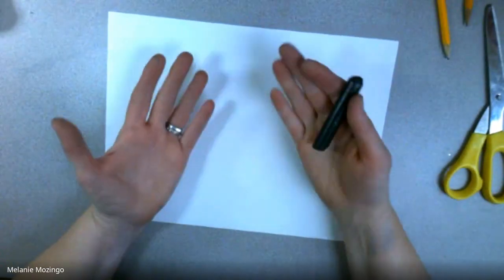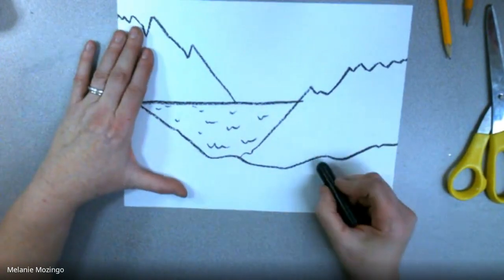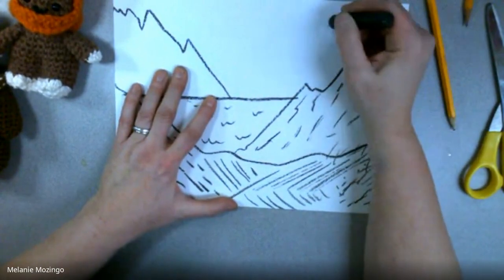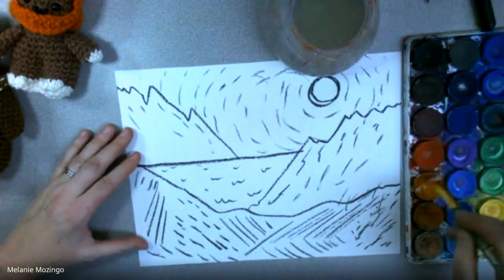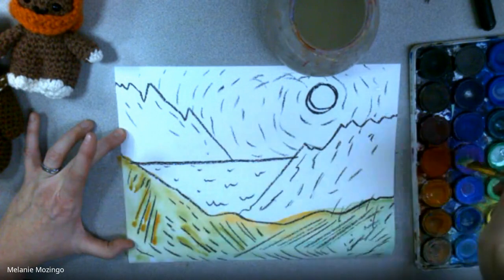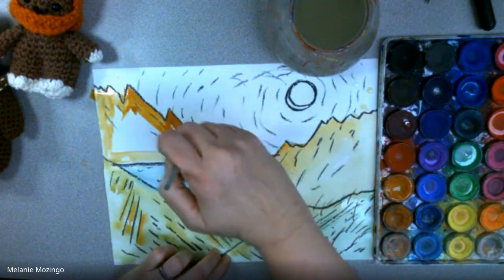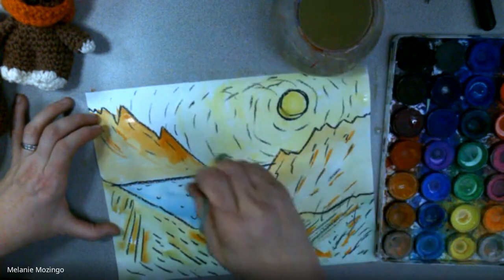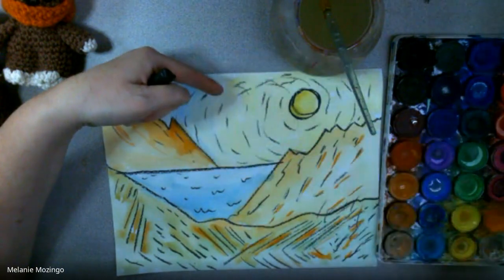Watercolor Landscape Painting inspired by Bob Ross